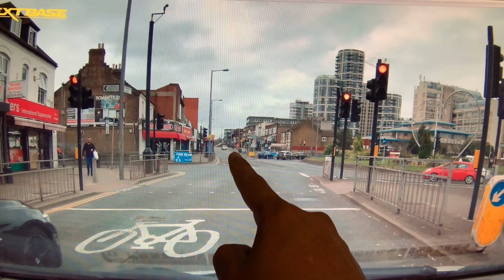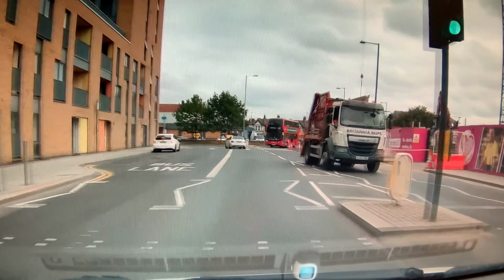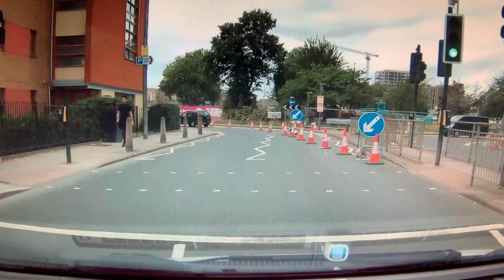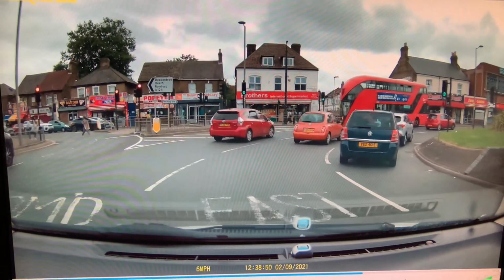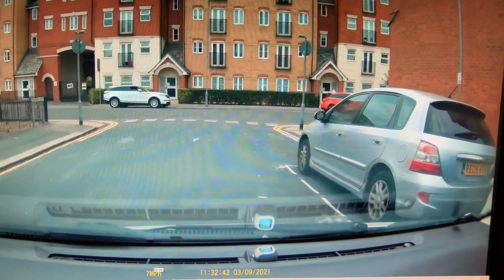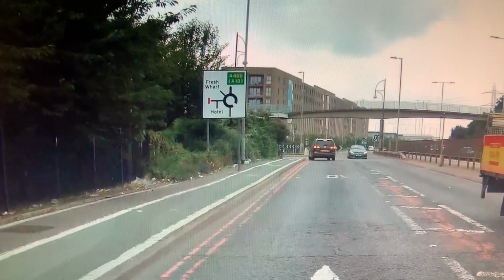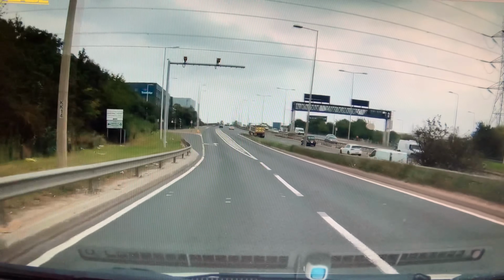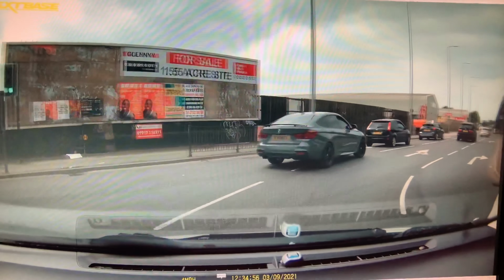Tom - Barking Routes and mistakes 1/1